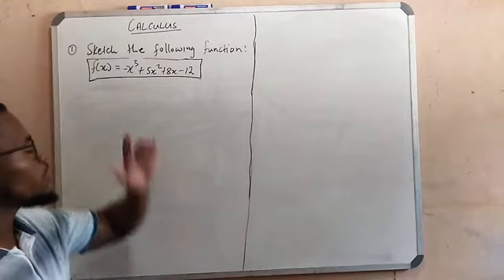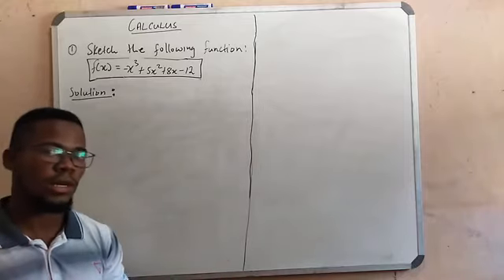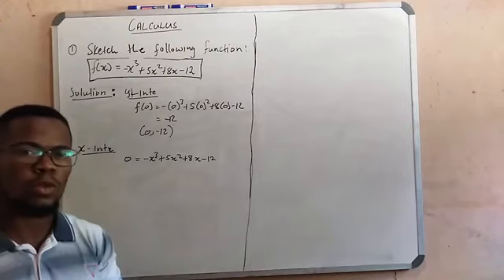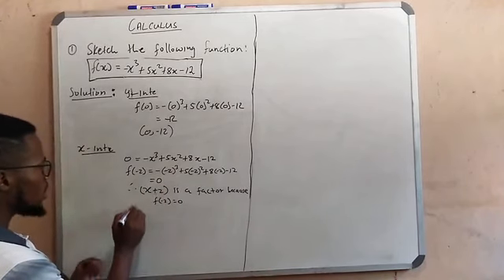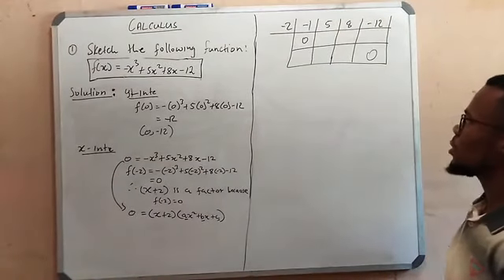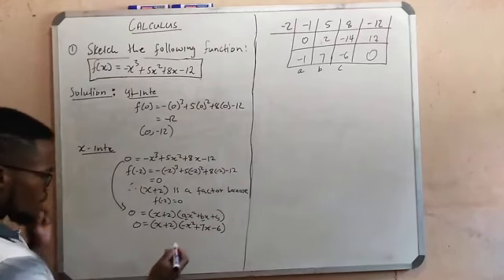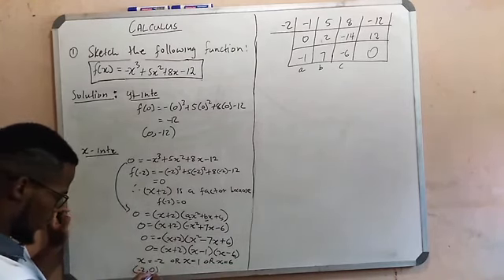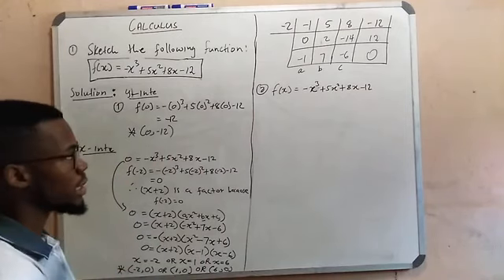Grade12 Calculus(sketching a cubic function) Part1